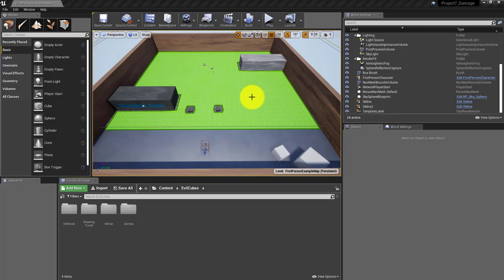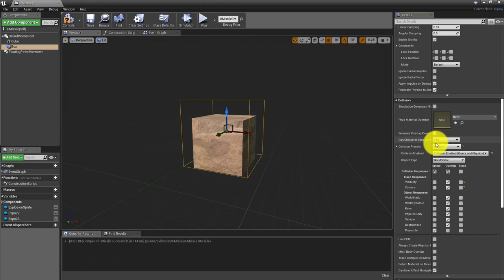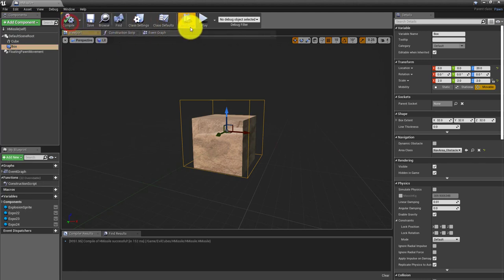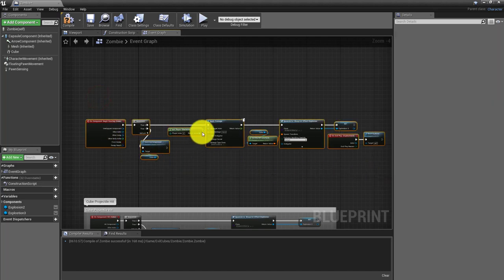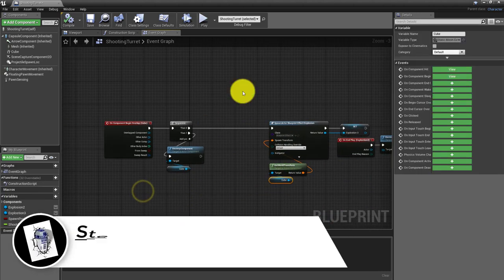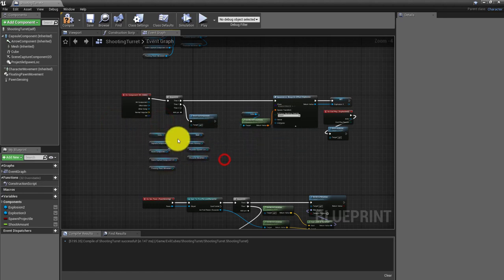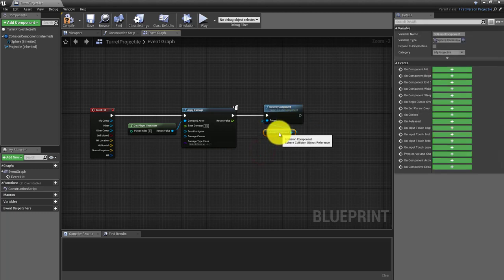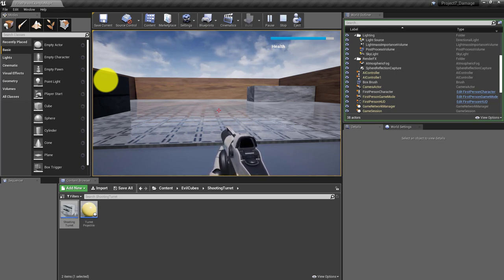Unreal Engine 4 - T6b - Damage part 2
This tutorial covers how to apply damage to the other three enemy pawn/characters that where created in the previous tutorials: Homing Missile, Zombie, and Shooting Turret. We will use be using box collisions to created the damage effect.
Also cover how to apply damage to a projectile.